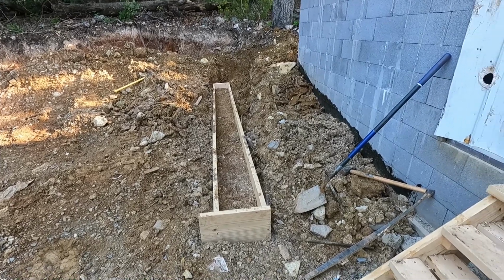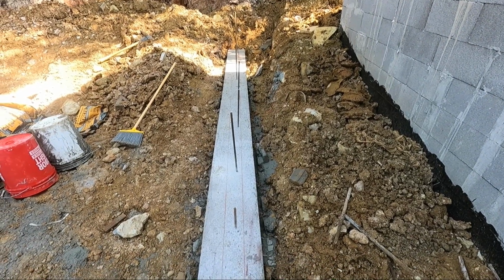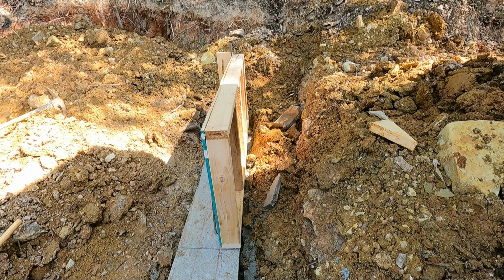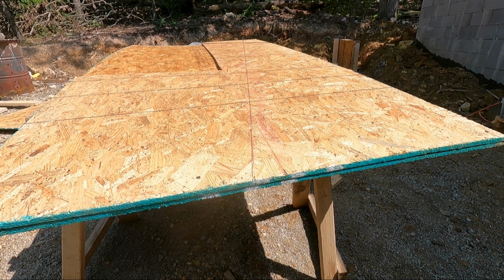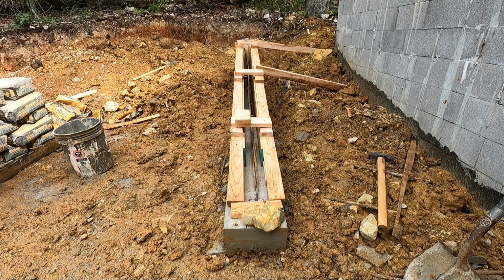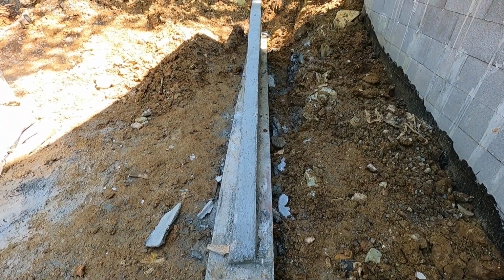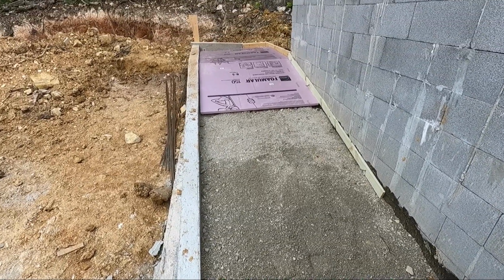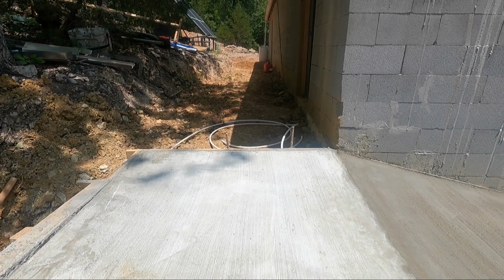Once there was a boulder. Boulder Be Gone. What happened to the boulder?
There once was a boulder that got incorporated into the building. The new ramp now incorporates the rest of the boulder.